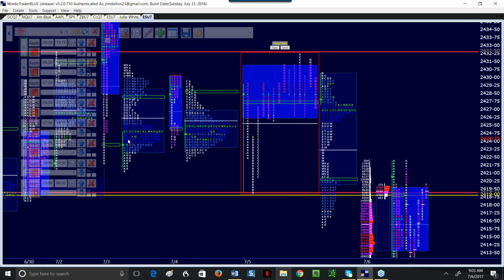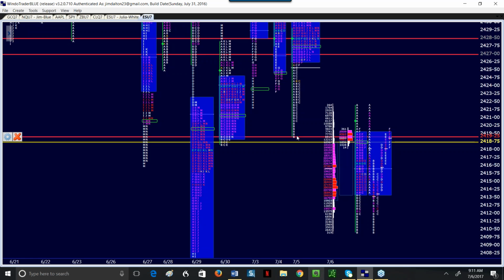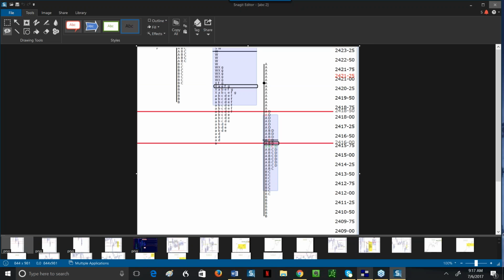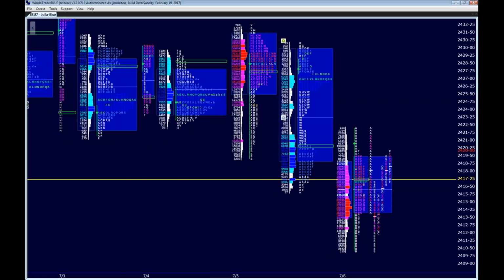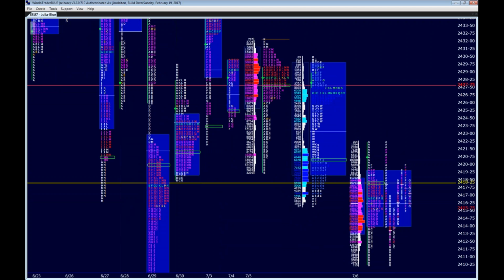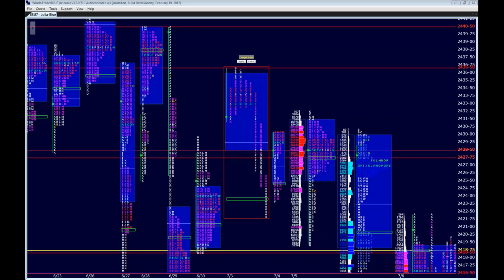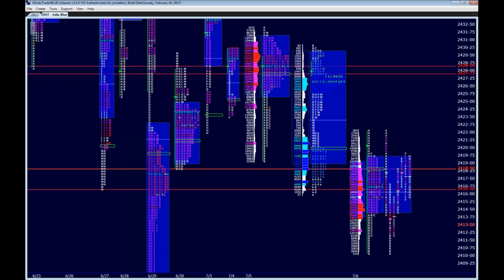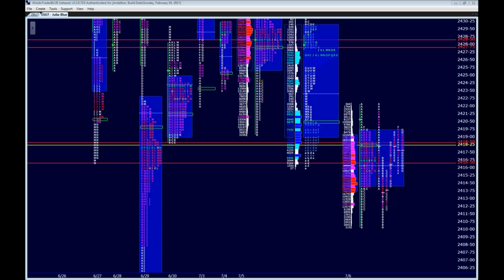J Dalton Trading July 6, 2017 How to Monitor a Trade for Continuation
A key process that sets us apart at J Dalton Trading is that we teach our students the concept of monitoring for continuation. Most instructors will only talk about targets (the price followers you talk about). They might teach you to have a target and stop and tell you that either the trade will work or not. But there are many other signs that offer valuable clues. We teach you what to look for and how to train your brain to monitor any type of trade.